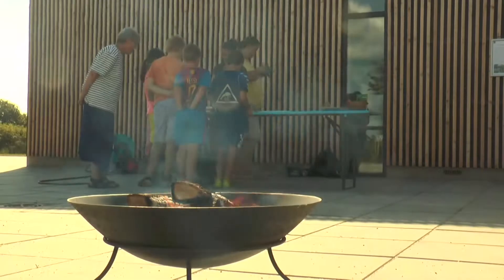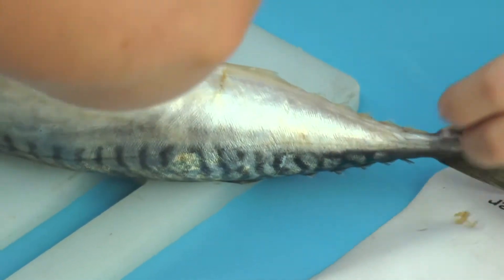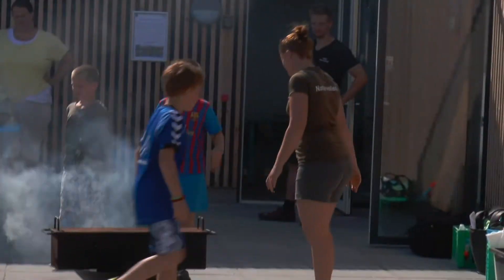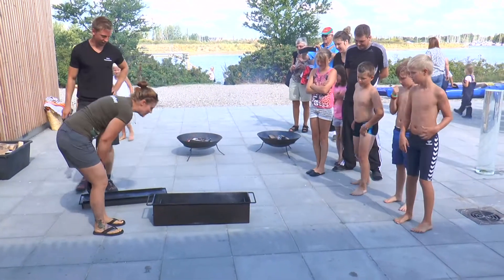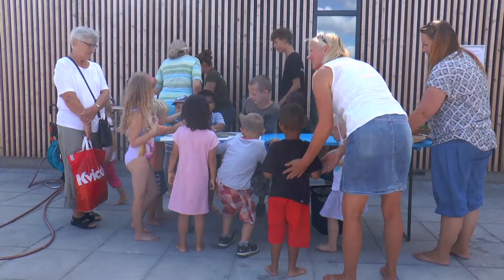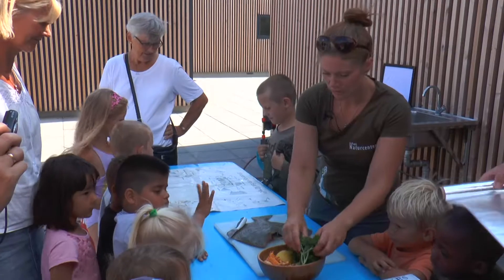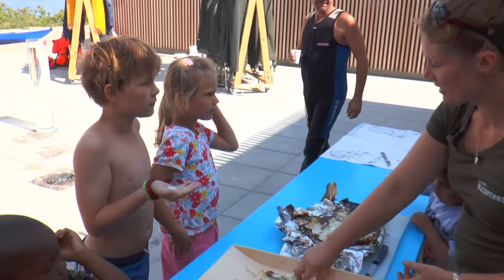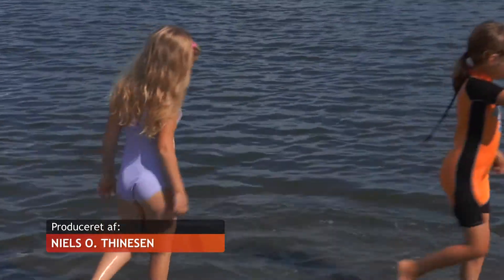Tre dage med fødder i vandkanten - TV-Ishøj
Igen i år var børn og voksne inviteret en tur ud i den dejlige, lokal natur, da Ishøj Naturcentet slog Havhyttens døre op til tre dage med fødder i vandkanten. Vi var med den ene dag, hvor de mange fremmødte blandt andet var med til både tilberedningen og spisningen af forskellige fisk.